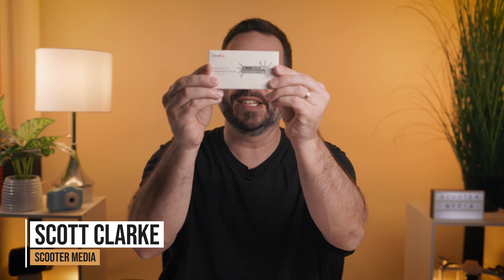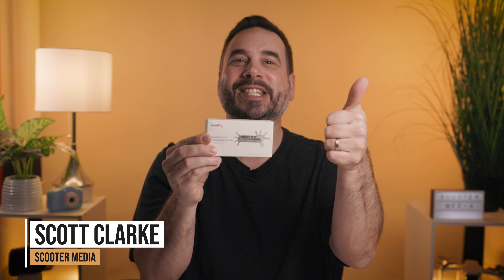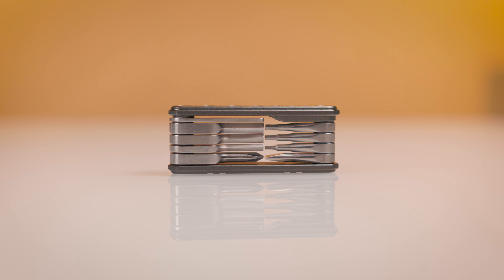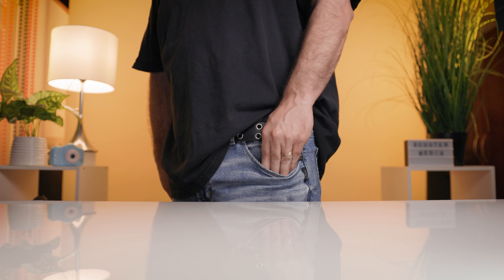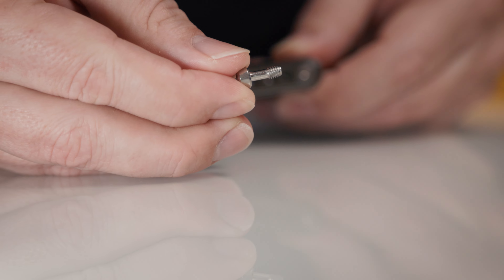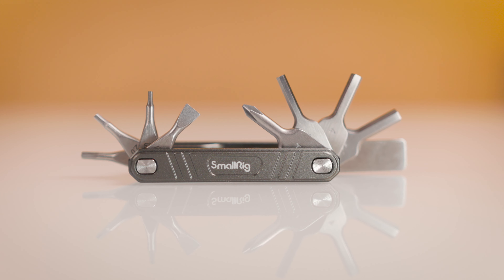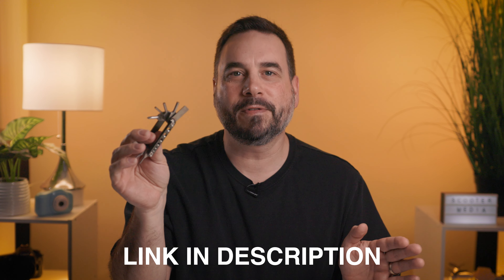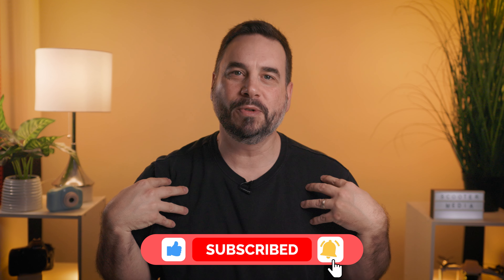Small Rig 9-in-1 Multi-Tool for Videographers